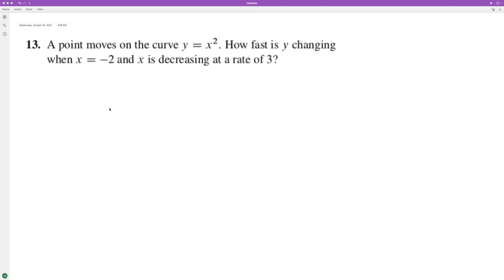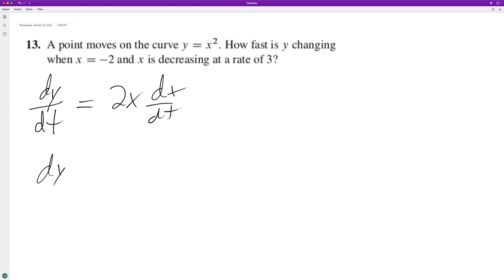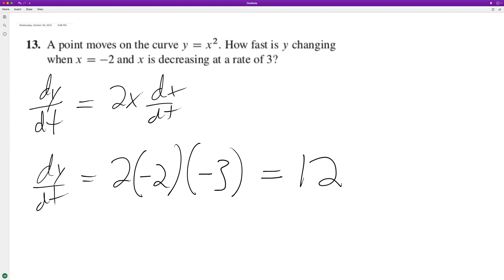A point moves on the curve y = x^2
A point moves on the curve y = x^2. How fast is y changing when x = -2 and x is decreasing at a rate of 3?